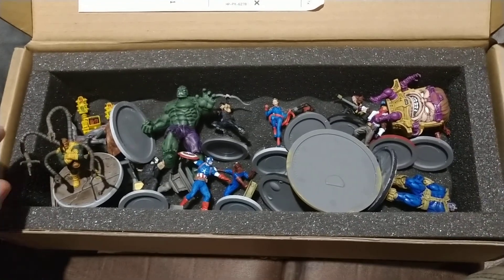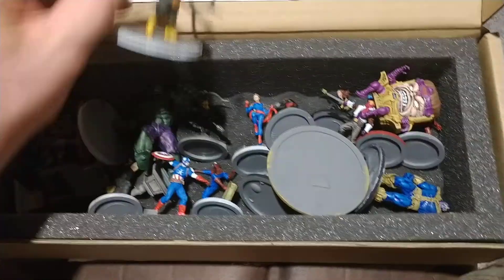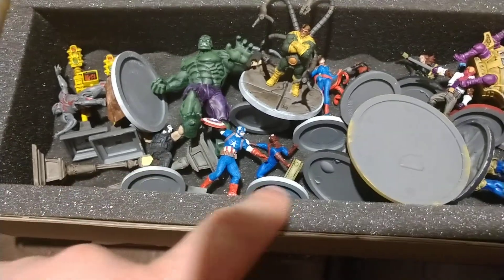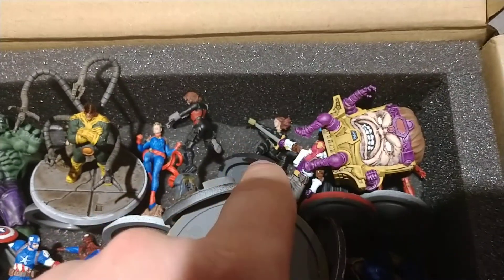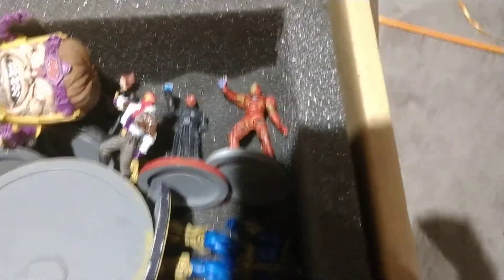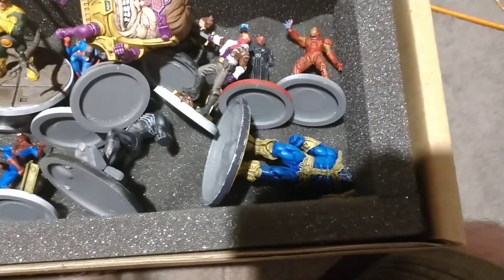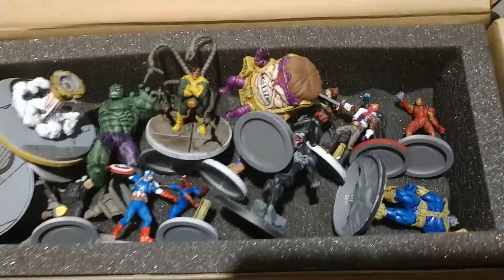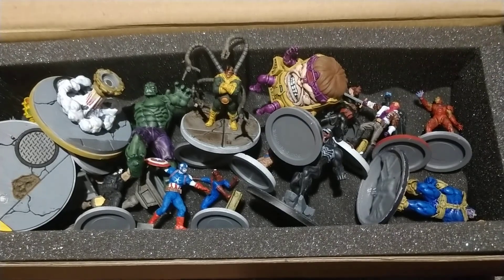Marvel Crisis Protocol Miniatures preview!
Marvel Crisis Protocol Miniatures painted by Blake Johnson of Necropolis Painting Studio.